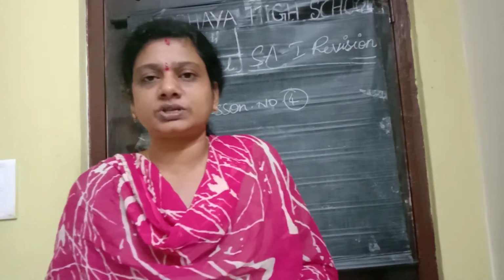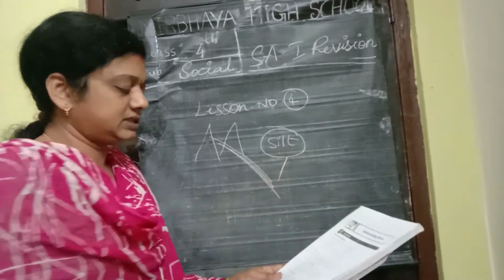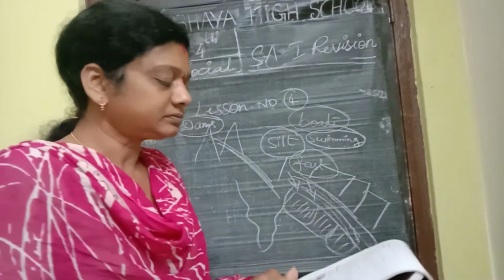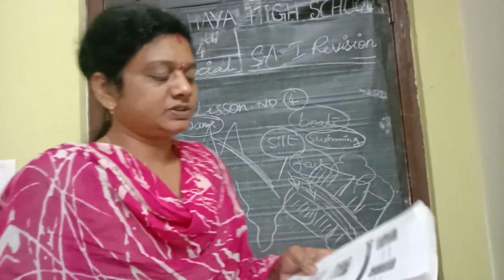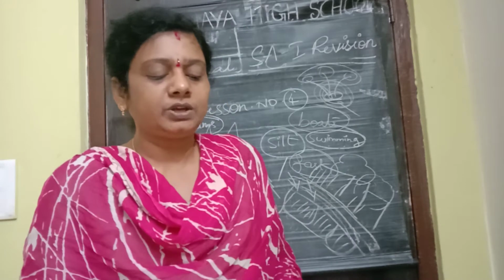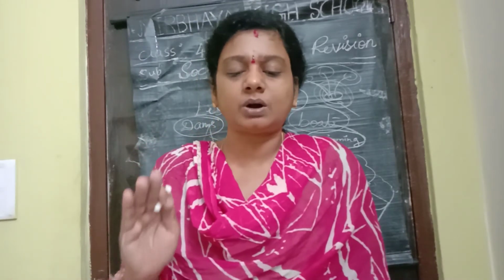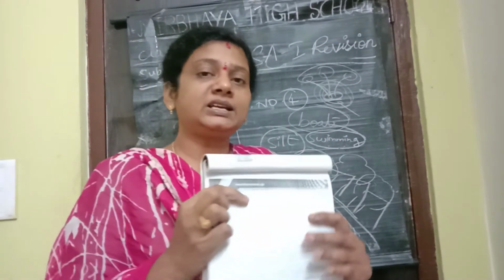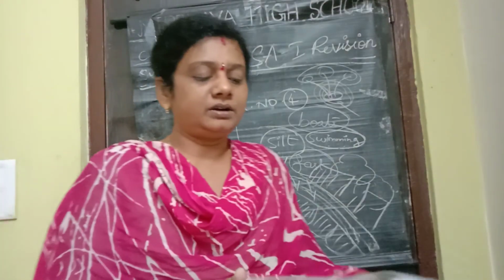4th class-social subject-SA-1-revision